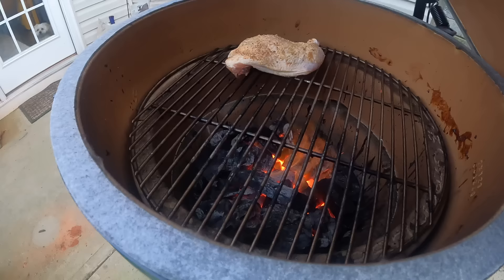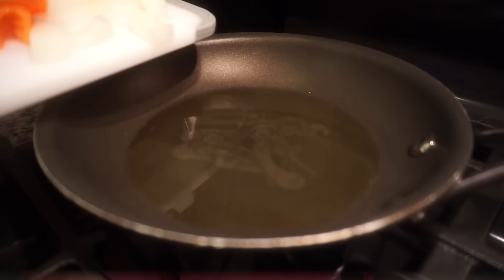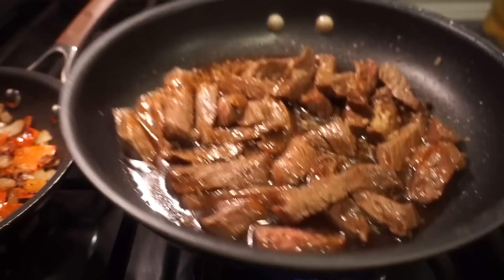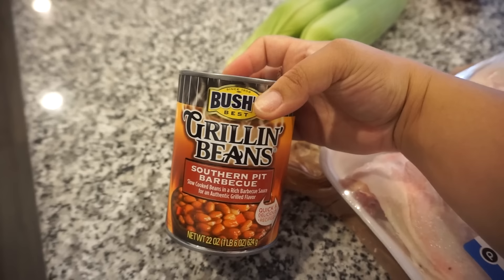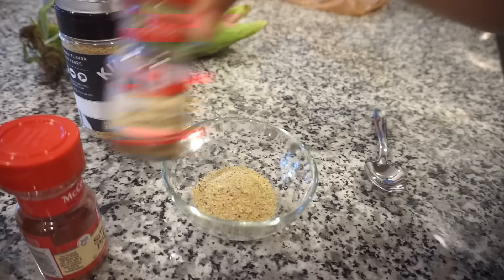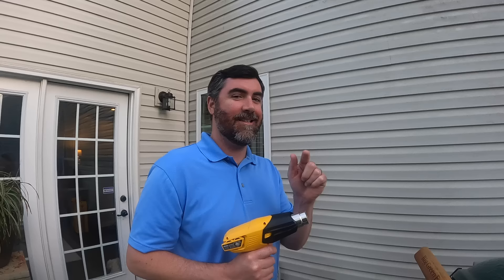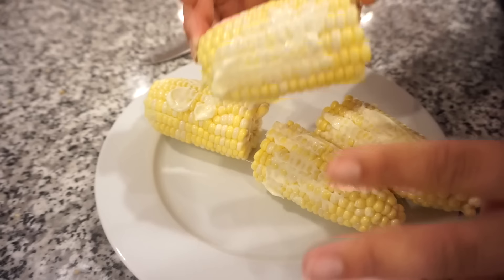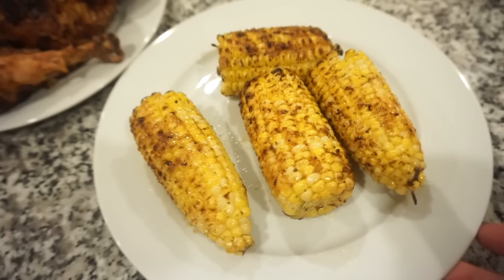WHAT'S FOR DINNER | MOUTHWATERING RECIPES | WEEKNIGHT RECIPE IDEAS | JESSICA O'DONOHUE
Welcome back to this weeks, what's for dinner! I am bringing you 3 mouthwatering recipes that are perfect to get on the table for your family any day of the week! Come hang out with us in the kitchen!!

Steak Ramen:
Skirt Steak
Ramen noodles
Red bell pepper
onion and green scallions
Soy sauce, brown sugar, sriracha, garlic, sesame oil(optional)